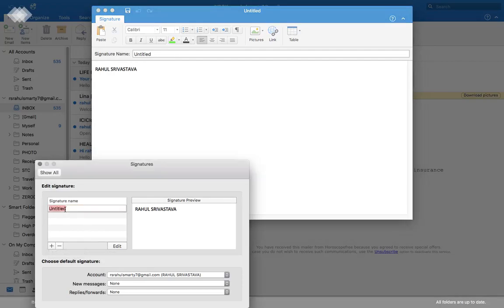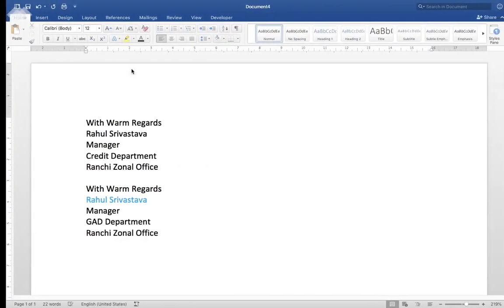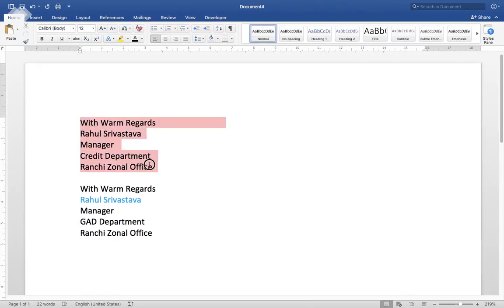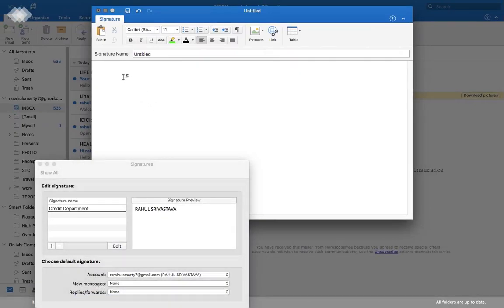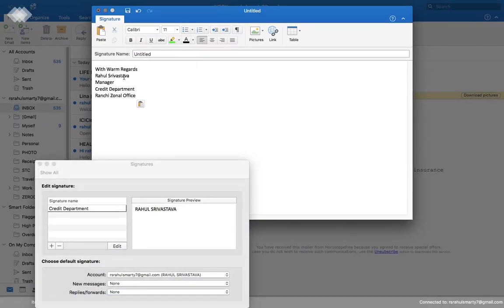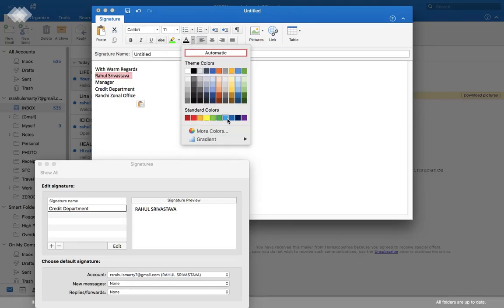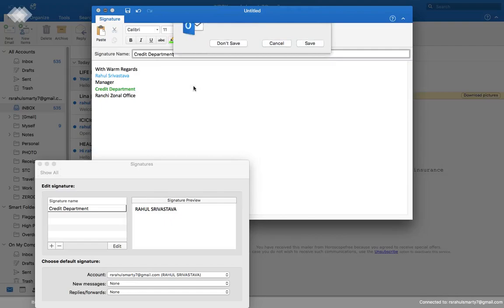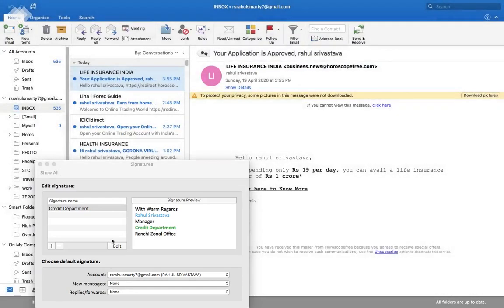Adding Logo & Signature in Outlook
Learn how to Add Photo/Logo & Signature in Outlook .Also learn how to use two different Signatures at one Single Click